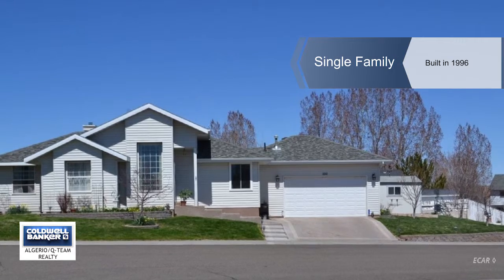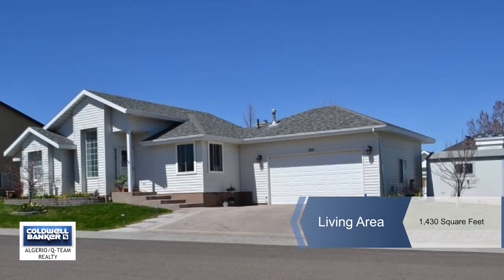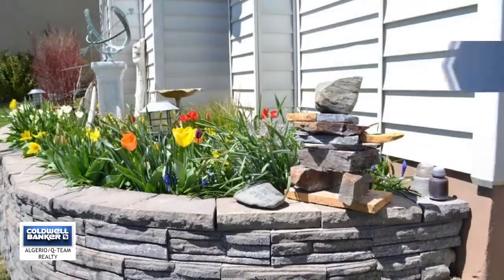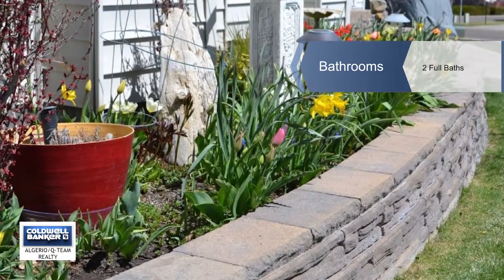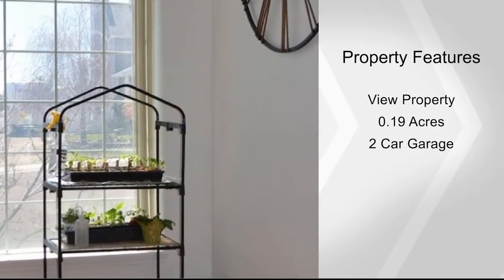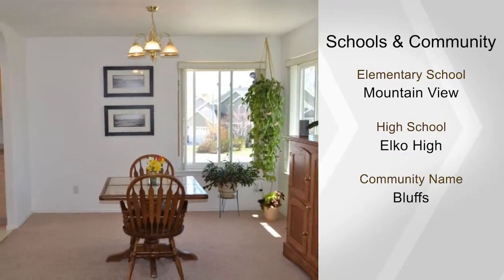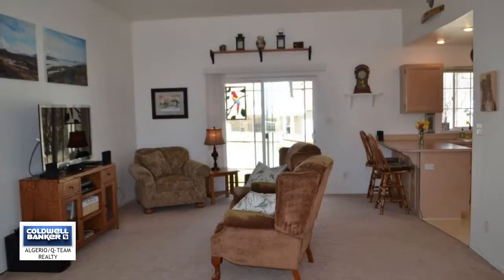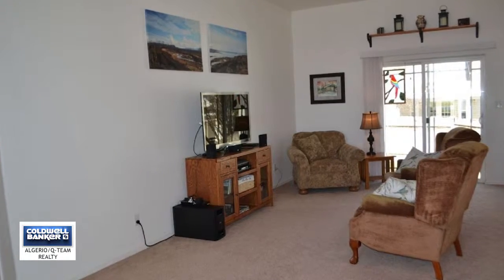222 Teal Way, Elko, NV 89801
This lovely home is turn key ready! Located in the heart of Elko, this one story beauty has everything to offer.. beginning with a master bedroom with a 3 section Atrum door for the cool summer evenings! It also features a master bathroom that has been completely updated with heated floors, tile shower, jetted tub and new cabinets. The kitchen is spacious with plenty of cabinet space and opens up to the living room for entertaining guests and friends. The home also features a Whole House Air Filtration System and Humidifier, energy efficient sliding glass door in living room, energy efficient windows in dining room and many more upgrades! The landscaping is immaculate.. truly a gardener's dream with garden boxes throughout the yard, full sprinkler and drip system. Also planted throughout the yard are cherry, apple and plum trees! And yet another plus.. the end of the lot has been graveled to park your RV. Don't miss your chance to call this your Home!